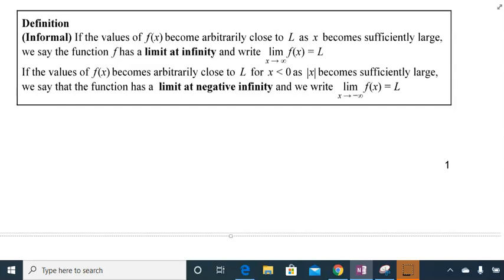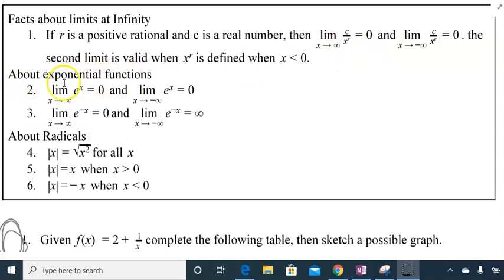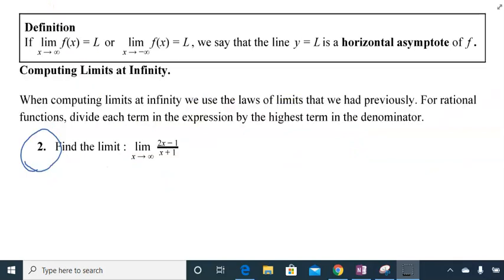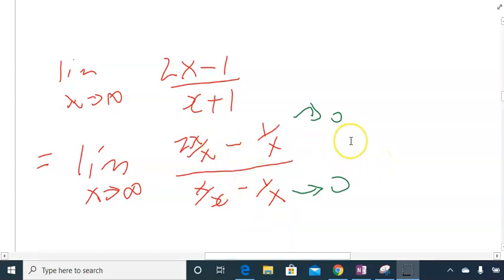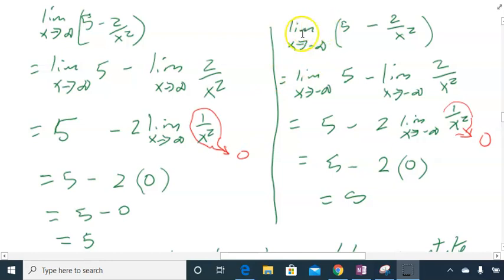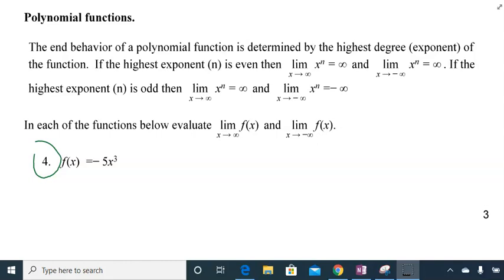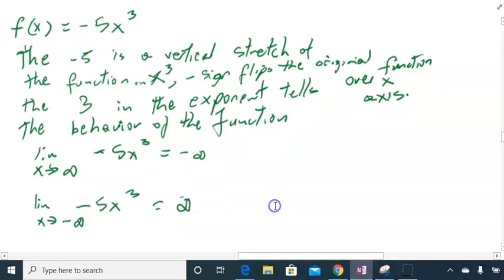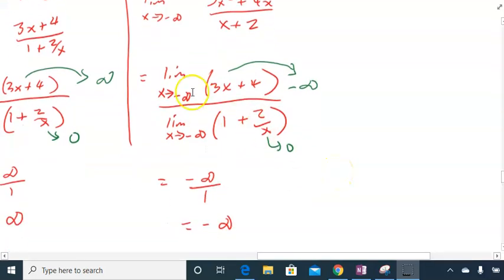Calculus and Analytical Geometry Limits at Infinity 4.5 part 1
In this video we discuss the behavior of various functions, rational and polynomials as input values become extremely large.